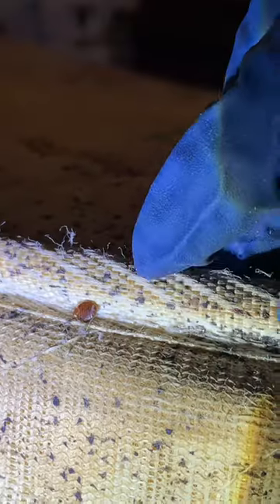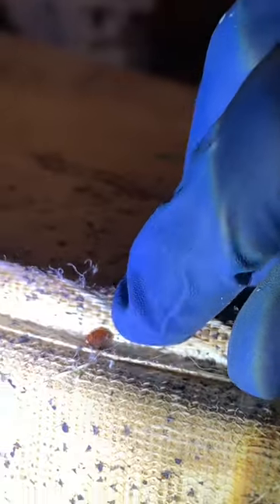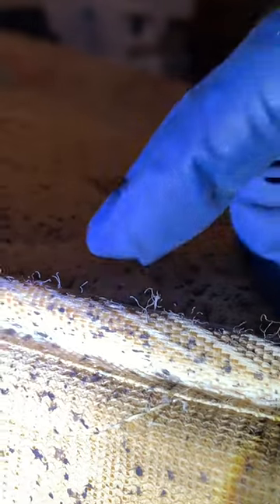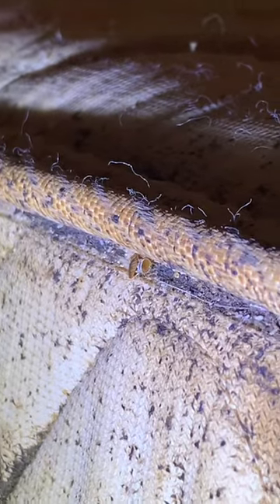Bed Bug Behavior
Bed Bugs are very unique pests unlike any other insects on earth